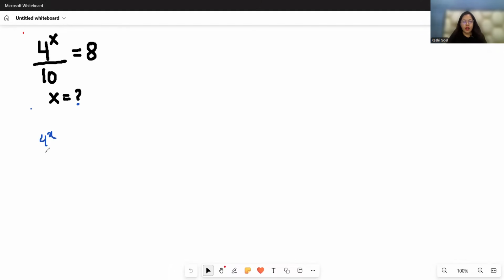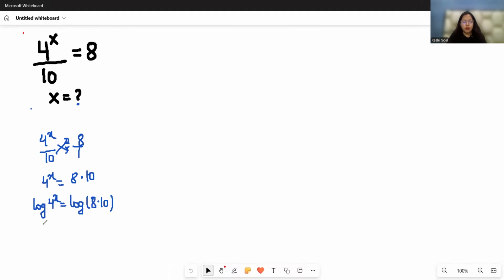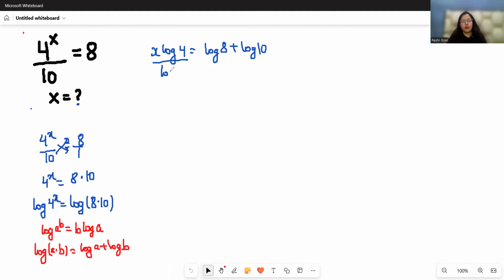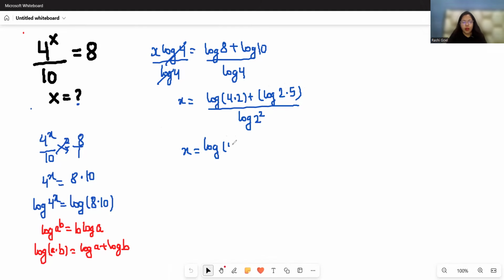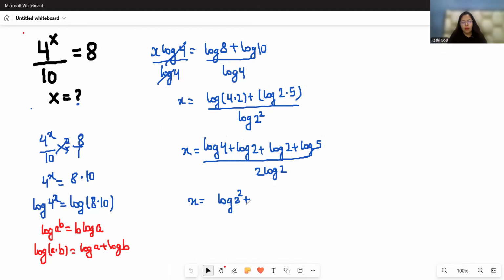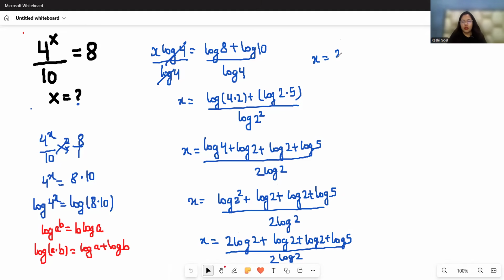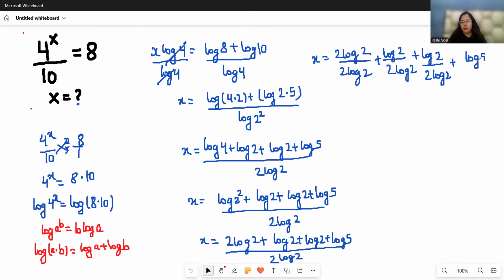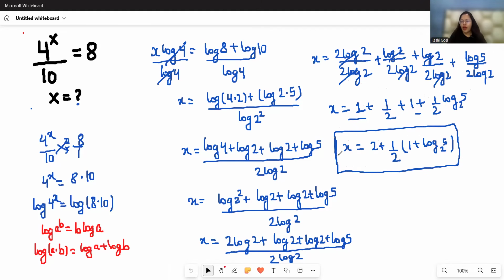Can You Solve This Math Question?